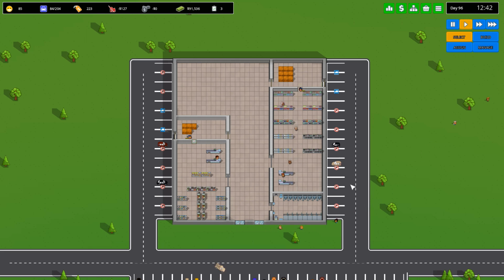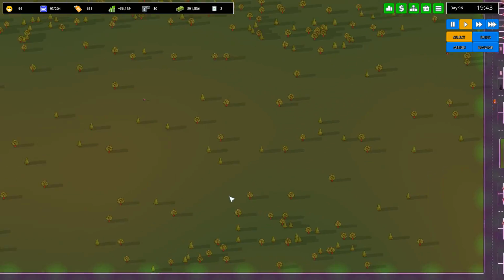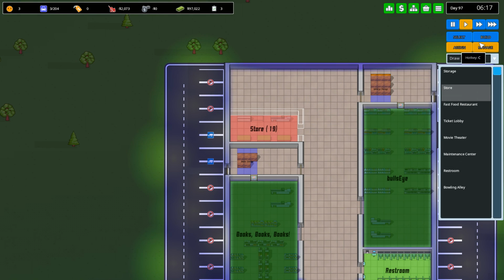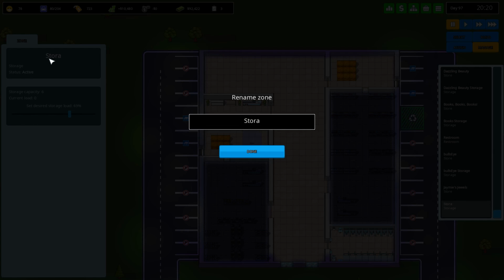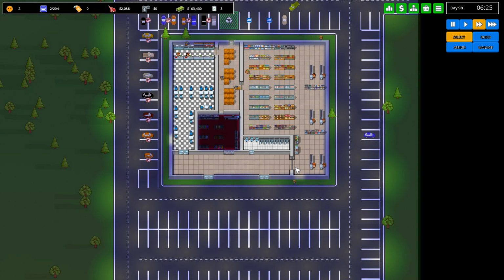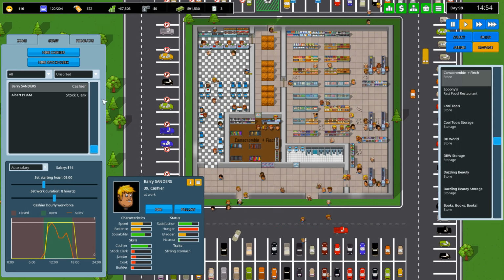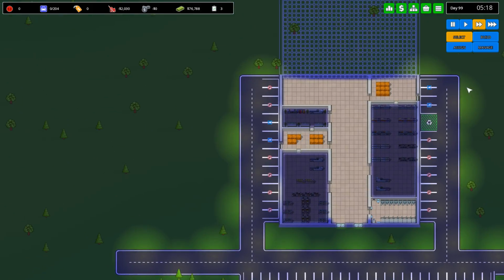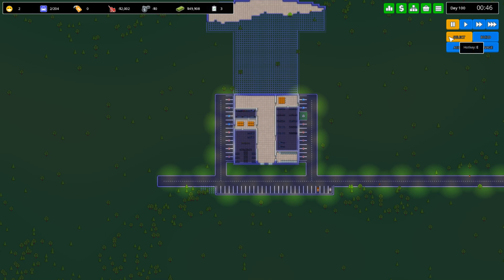Another Brick In The Mall :: #15 - Jaymie's Jewels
One of those rare high profit, low traffic stores! Time to earn lots of cash!!